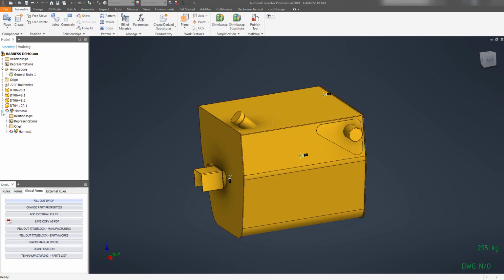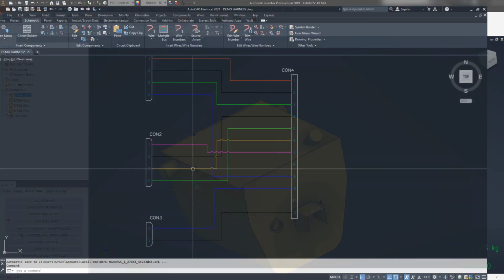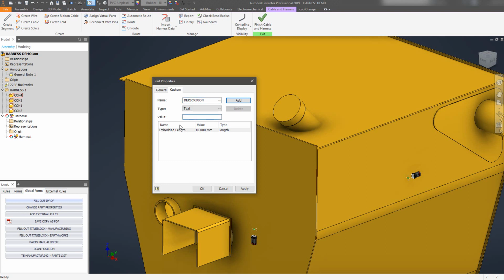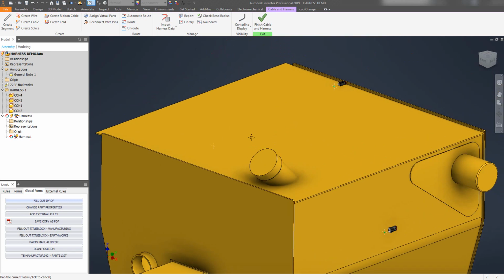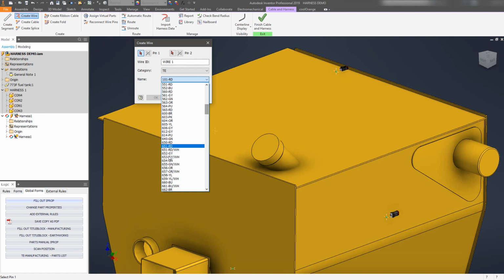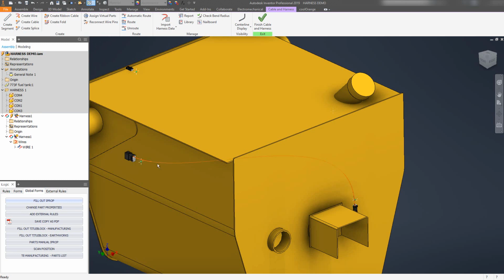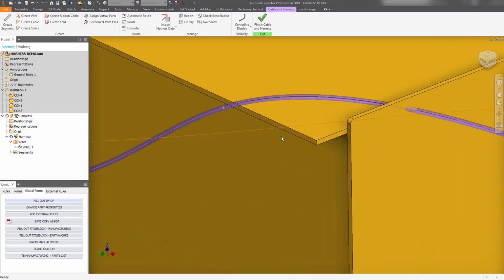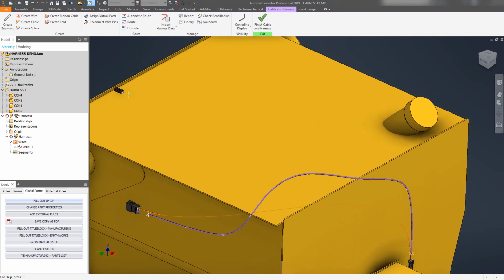HARNESS VIDEO 2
Autodesk inventor cable & harness tutorial